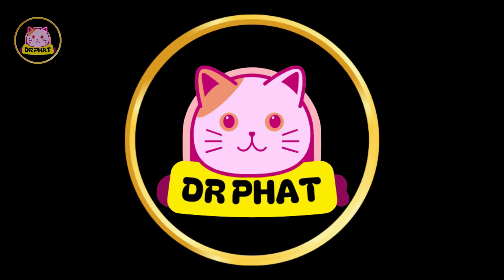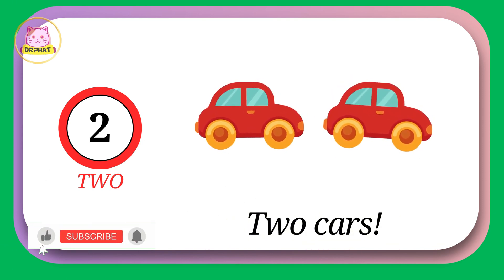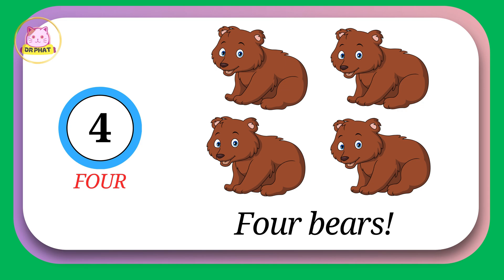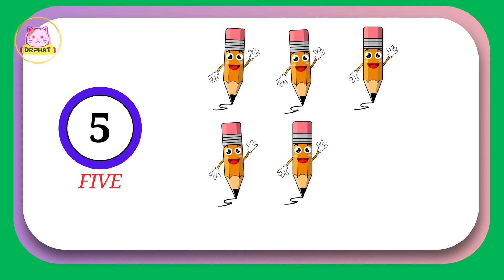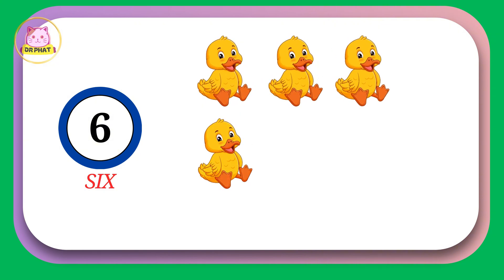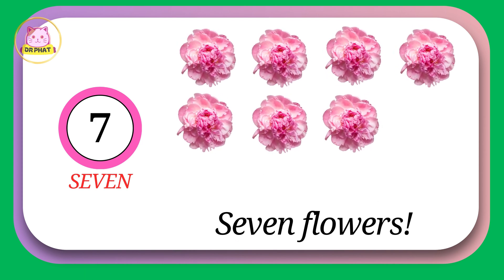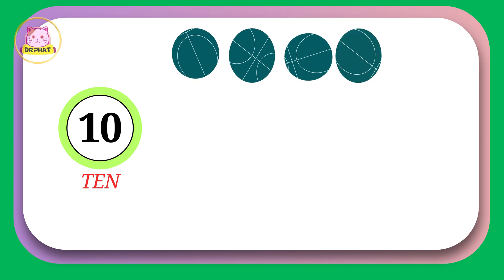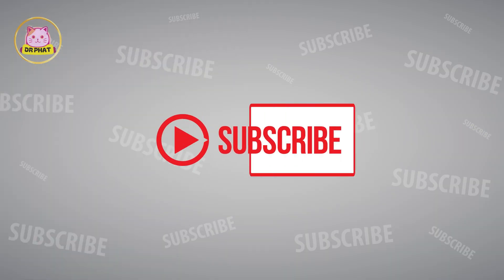Master Numbers: Learn to Count from 1 to 10 with Fun Objects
Welcome to the video "Master Numbers: Learn to Count from 1 to 10 with Fun Objects"! This is an exciting journey that helps children learn to count from 1 to 10 in an easy and fun way. With colorful and lively objects, children will not only learn numbers but also develop observation skills and logical thinking. This video is especially suitable for children who are just starting to get acquainted with arithmetic. Let's experience and explore this fascinating world of numbers!